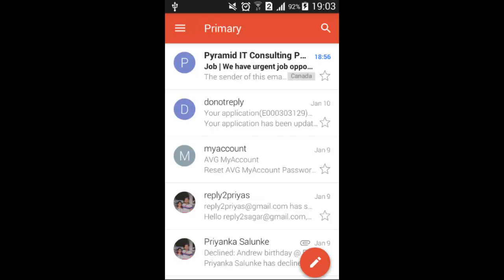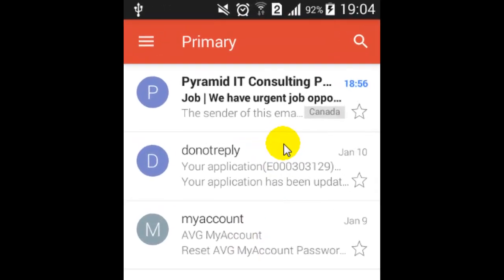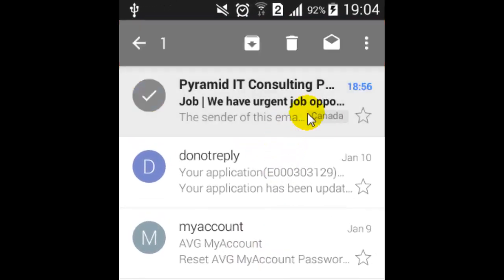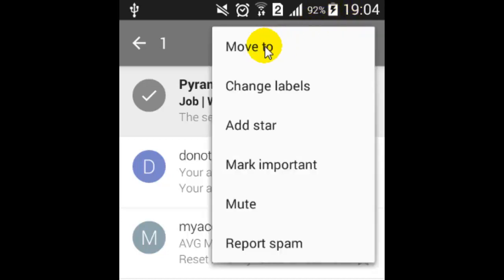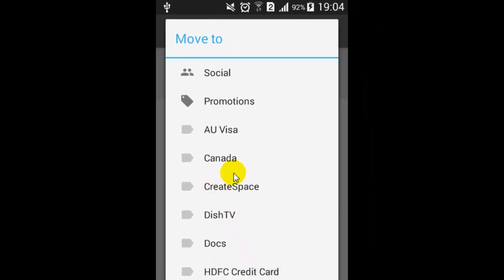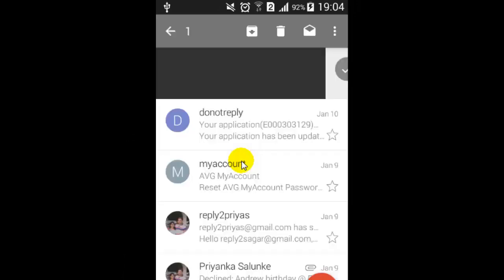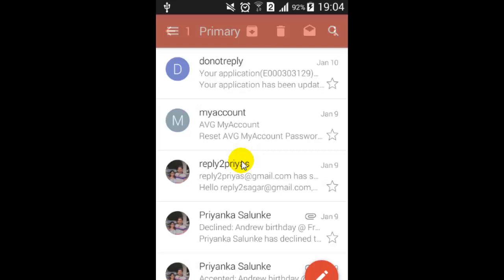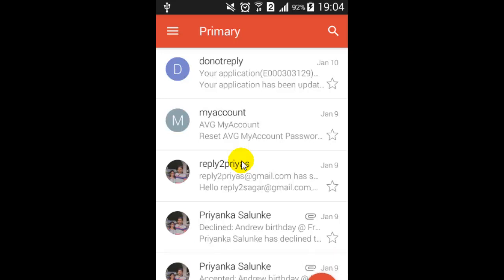How to move the mail to folder in Gmail Android App